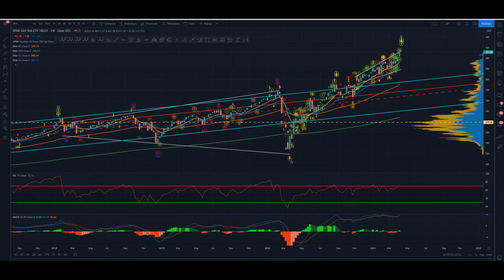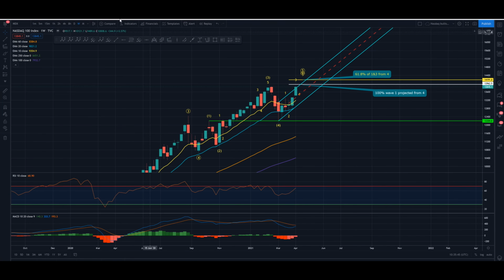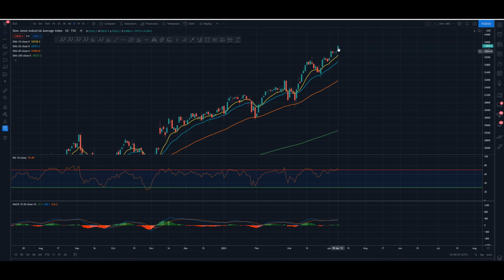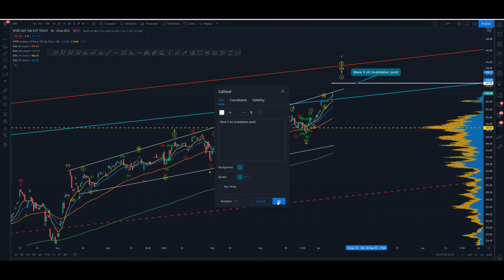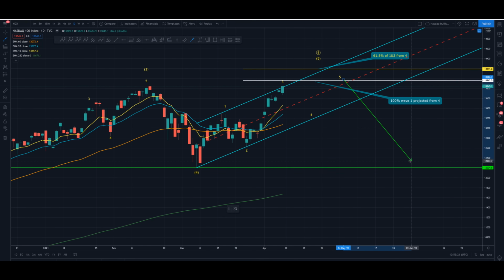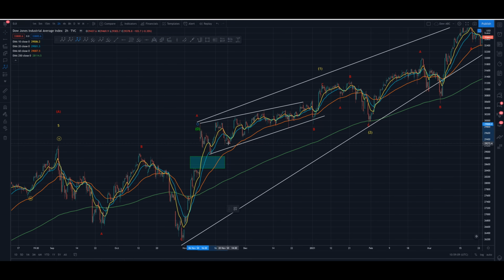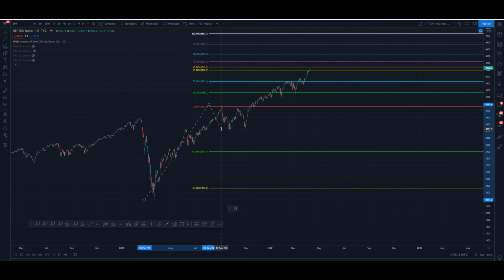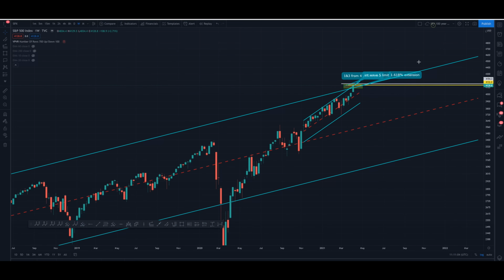US STOCK MARKET, ELLIOTT WAVE ANALYSIS. S&P 500, NASDAQ & DOW 30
Time for another weekly review of the US stock markets.
One hell of a bullish week, its feels like this has become so normal now that no one stops to notice it.
From a basic analysis point of view everything looks bullish however the Elliott wave picture contradicts this somewhat.
I also look at some interesting confluences near the end of the video.

Time Stamps:

CHART BREAKDOWN. 0:30

S&P 500 basic analysis starts. 01:30
NASDAQ basic analysis starts. 06:37
DOW 30 basic analysis starts. 10:51
S&P 500 Elliott wave analysis starts. 12:32
NASDAQ Elliott wave analysis starts. 19:29
DOW 30 Elliott wave analysis starts. 27:27
100 year channel & Confluence in S&P 500. 33:02